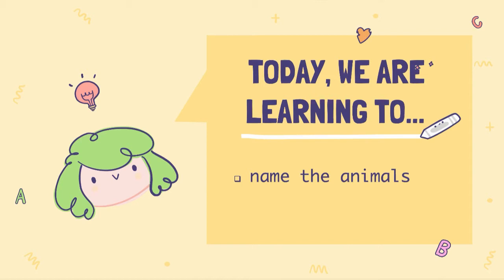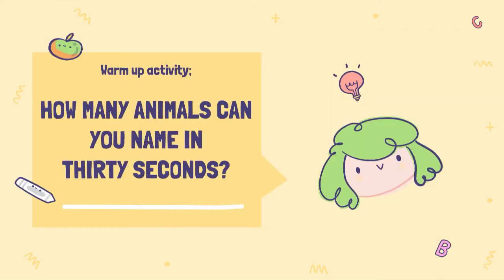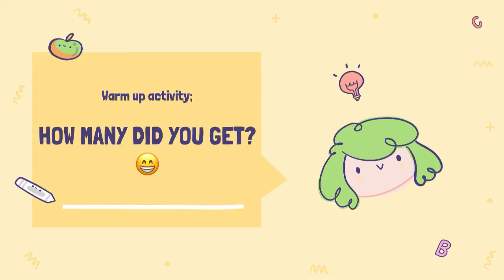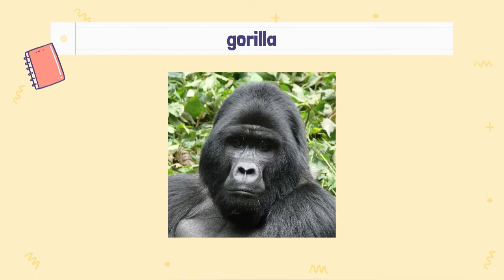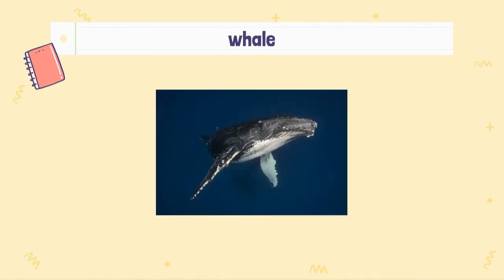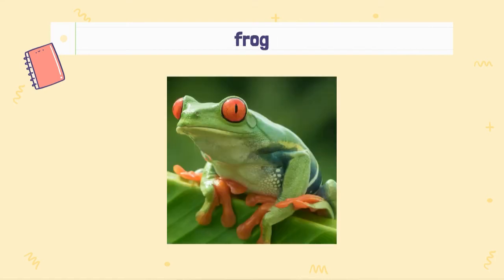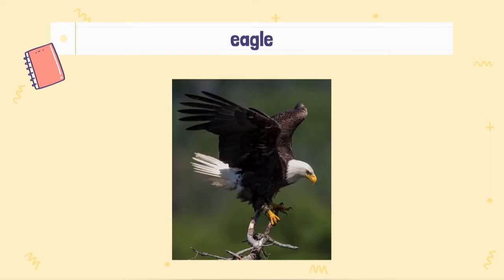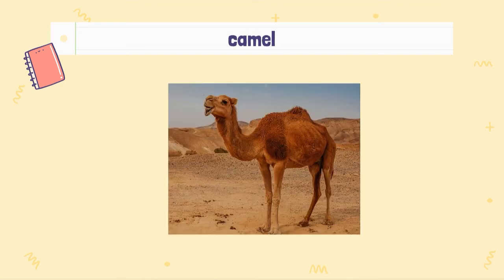YEAR 5 ENGLISH PLUS | UNIT 3 (WILD LIFE)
Year 5 English Plus
Unit 3 Page 32-33

Let's learn some animal's names and then play the creature close-ups game! I hope you learn something today!